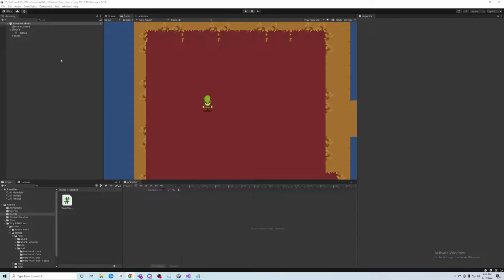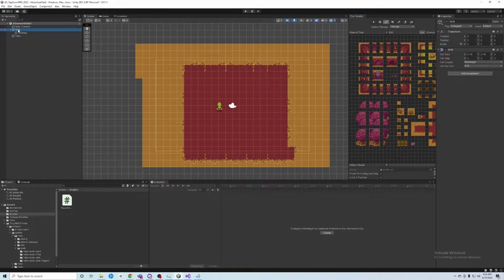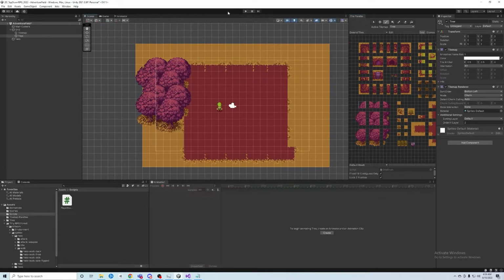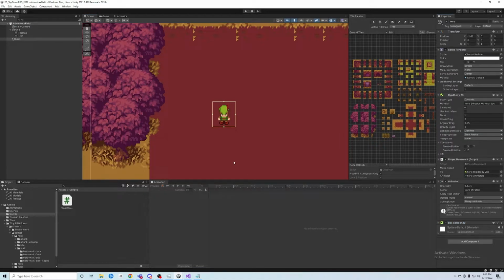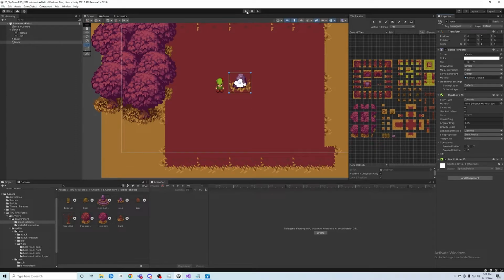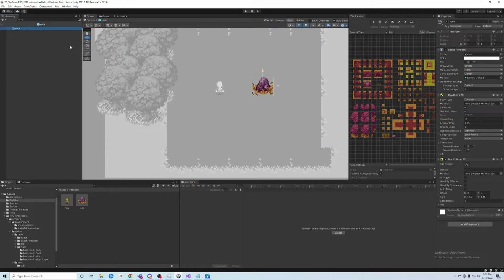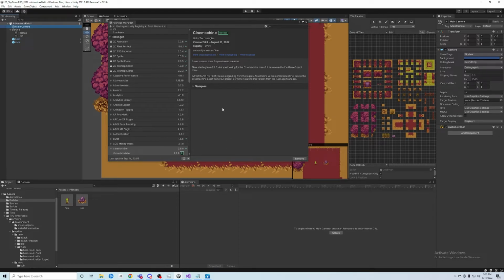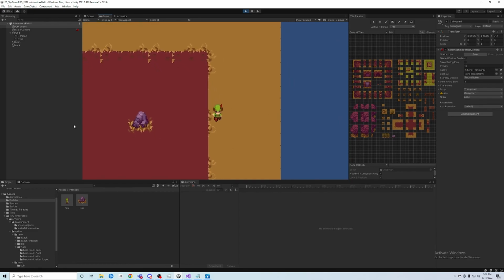AVR120 Session13 2DCollision+Physics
This session will be setting up a tile map to have collision and physics on a rock game object.